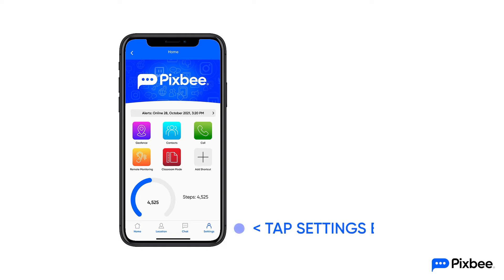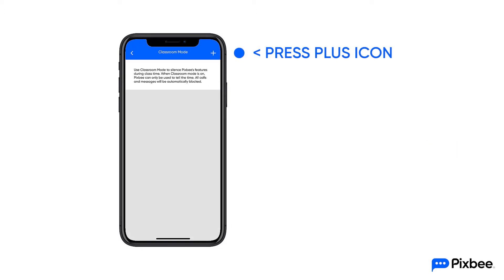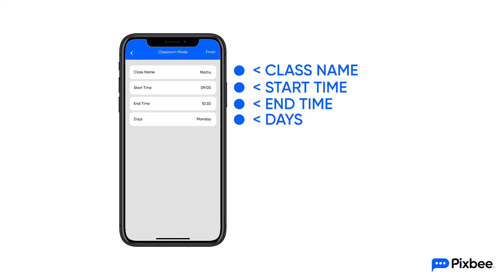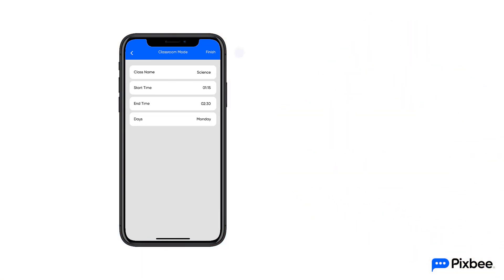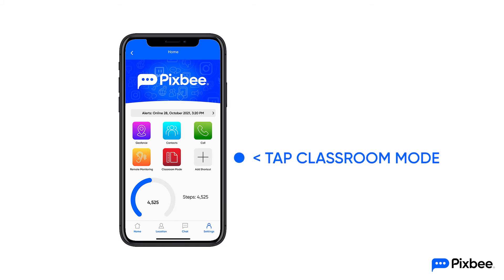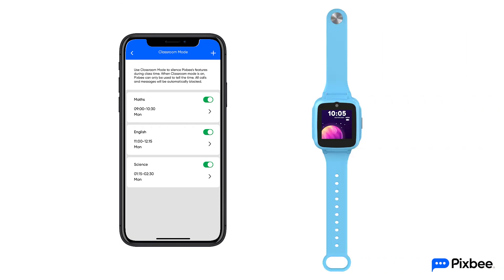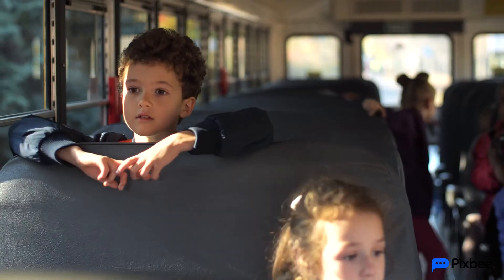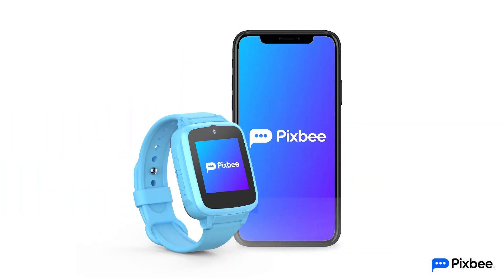Pixbee - Classroom Mode Set Up Guide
Welcome to Pixbee.

This is a quick tutorial to show you how to set up Classroom Mode.

For more information on our products and where to buy, please visit our